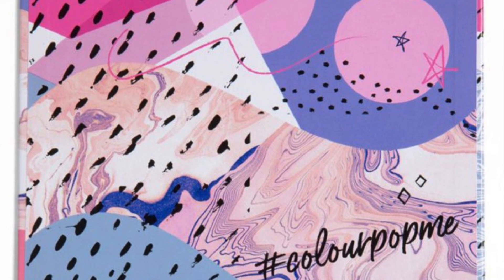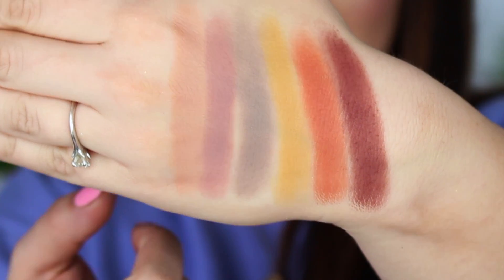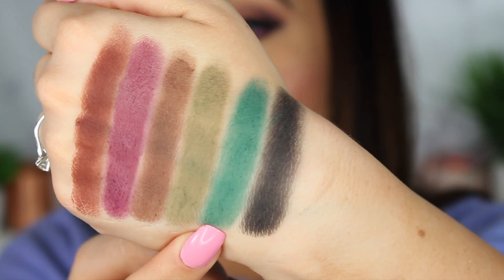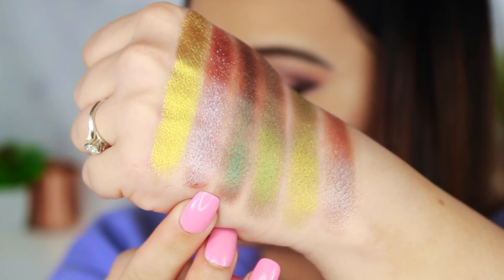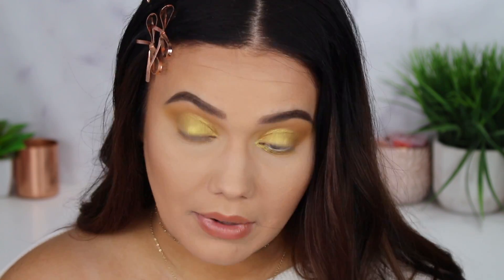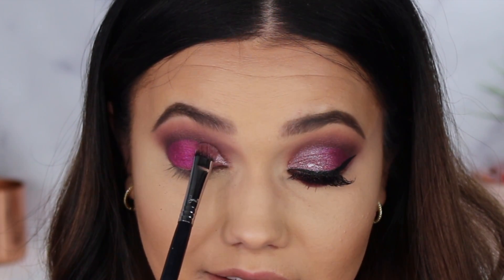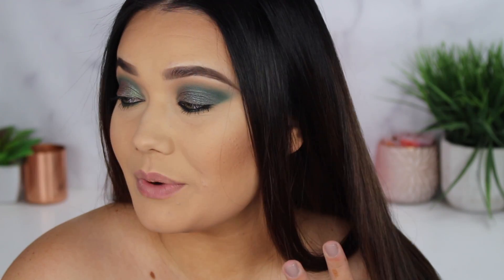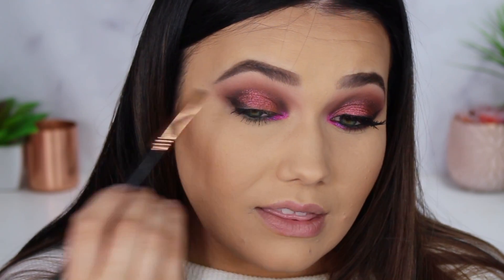MY OWN COLOURPOP PALETTE?! Four Looks Using MY Palette!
Hey fam! Today I am sharing MY NEW Colourpop Palette!

| SOCIAL MEDIA ACCOUNTS |
SNAPCHAT thatgirlshaexo

EDITING PROGRAM:
-iMovie 4K

Cash back on all the sites you shop at like Sephora, Ulta Beauty, Sigma Beauty Etc! You're shopping anyway- get some money back folks!